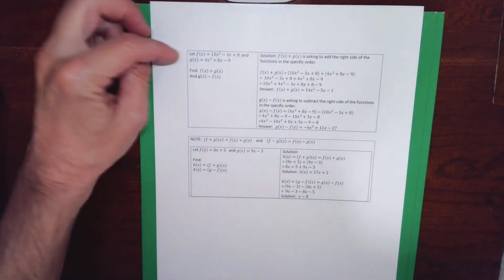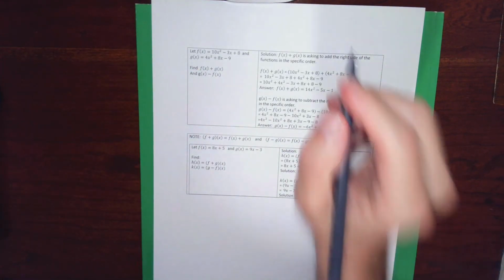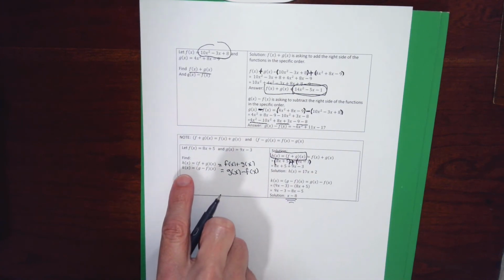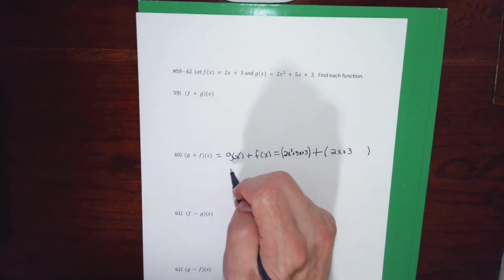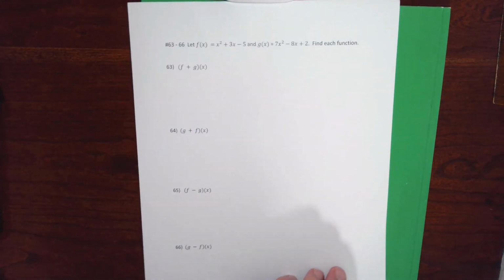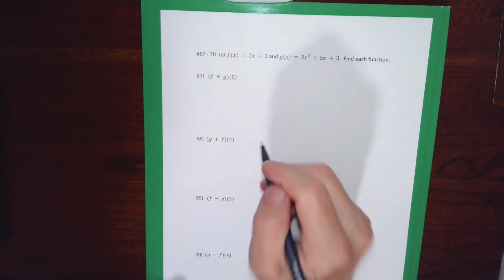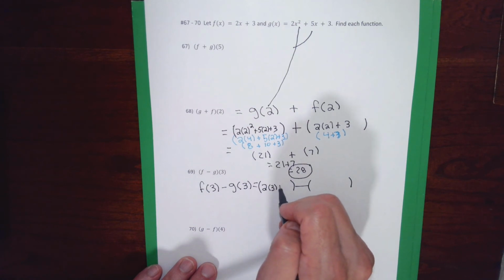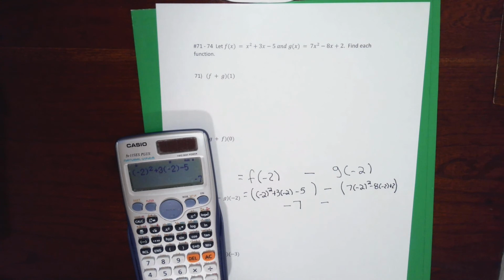Section 4.1 part 3 of 3